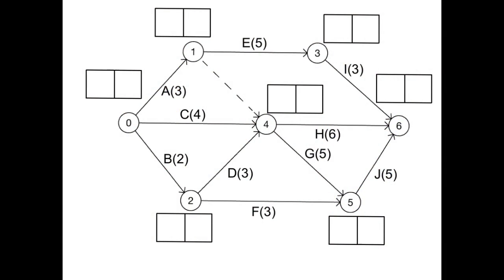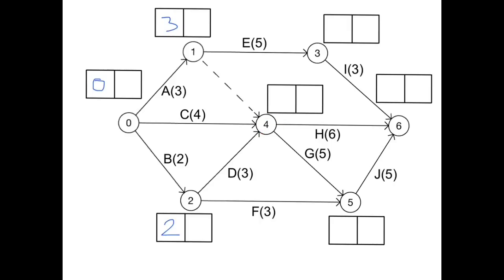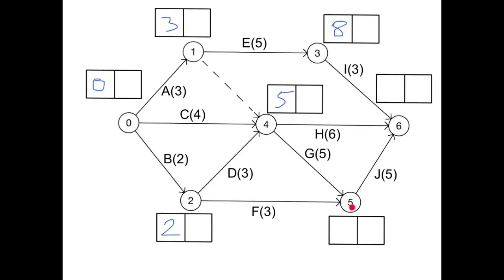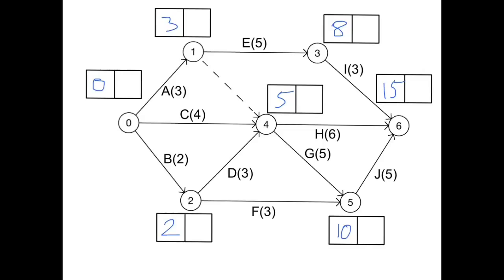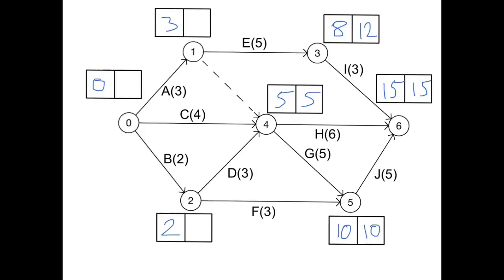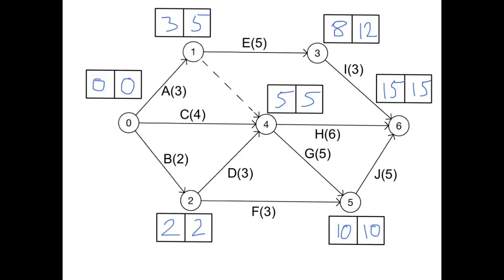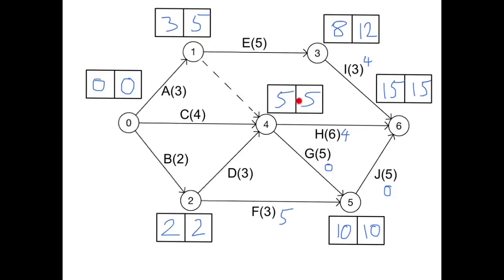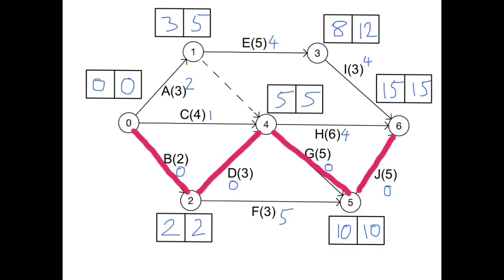Old Spec. Decision Maths Algorithms, 13 of 14: Finding Critical Paths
This video is one of a series of fourteen, that demonstrate the use of the algorithms that must be learnt for the Edexcel Decision Maths 1 module.  This is a demonstration of how to find the critical path for an activity network.   For the full playlist of 14 videos, go

My channel consists of a variety of videos to help with mathematical techniques and the use of graphical and scientific calculators.